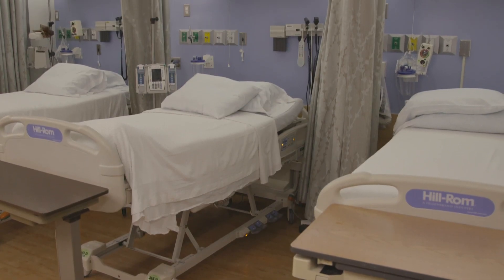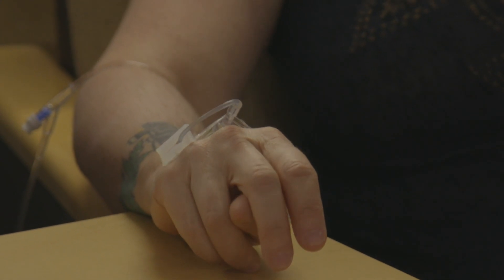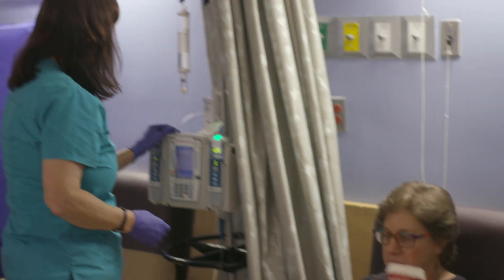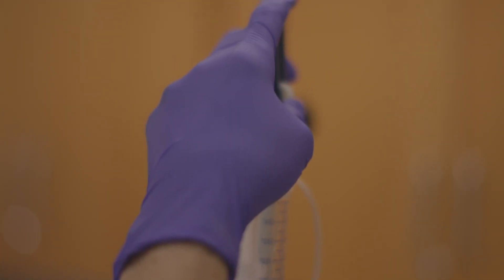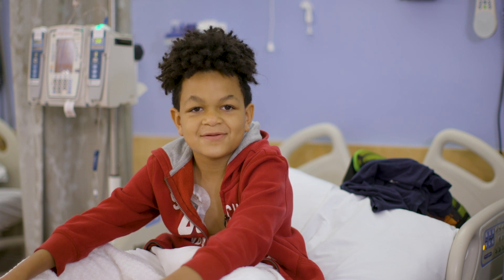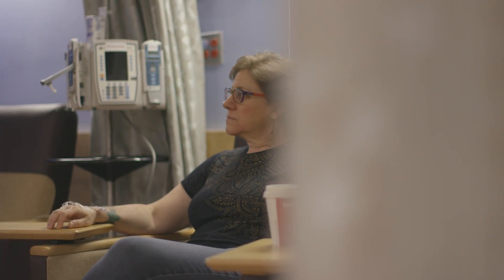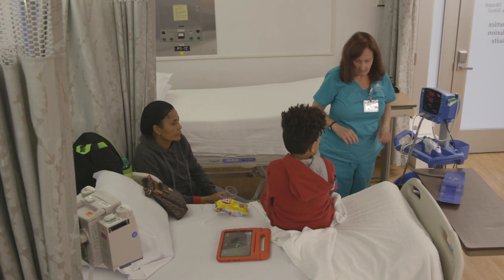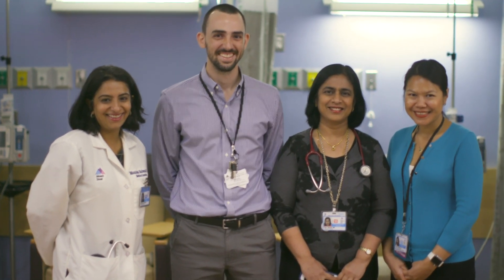Genetics Infusion Suite at Mount Sinai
Learn about our clinical faculty practice a part of the Department of Genetics and Genomic Sciences. This is a dedicated program where pediatric and adult patients can visit our care team for management, treatment, and counseling of lysosomal storage diseases. Our clinical team prides itself on providing a private and comforting environment for our patients to receive infusion therapy.